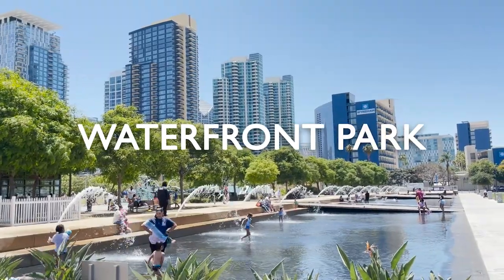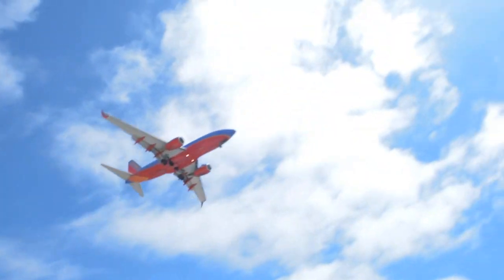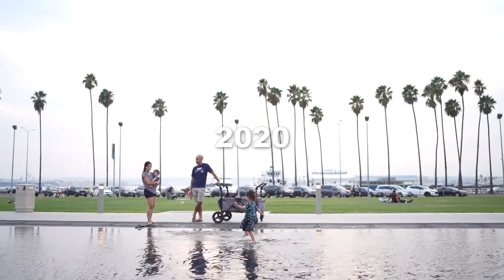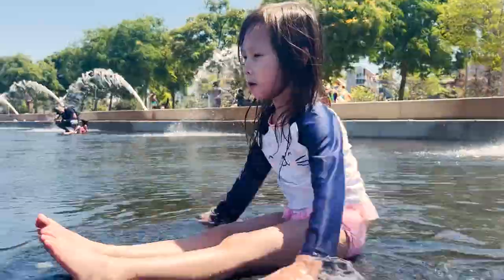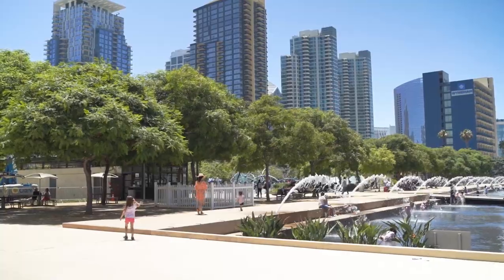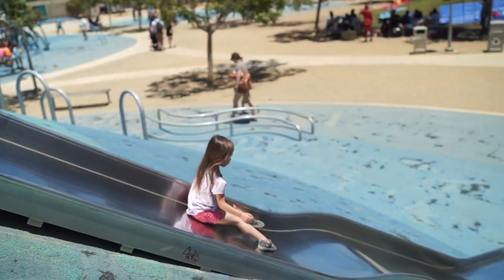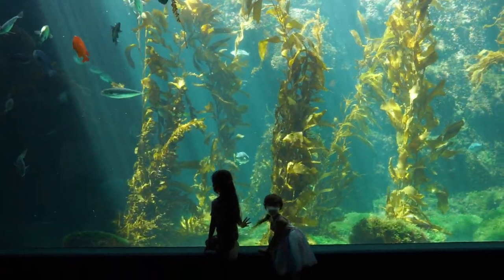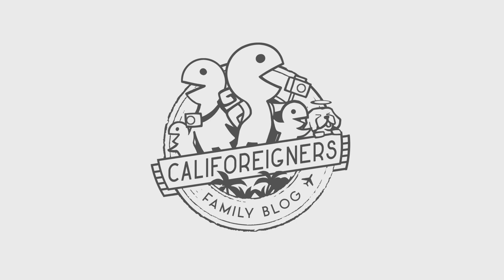Waterfront Park At San Diego Bay With Kids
📍 WATERFRONT PARK
⏰ Park hours: 6am-10pm daily. North and South Fountain Jet Hour: Mon 11am-9pm, Tues-Sun 9am-9pm (Weather conditions may affect fountain operations)
💵 Price: Free
🅿️ Parking: Meter parking off North Harbor Drive.
⏱ Time spent: 2 hours
🚽🧼 Restrooms: Yes, flushable toilets. Portable hand wash from @suds2go .
👶🏻 Stroller friendly: Yes.
☀️👚🧥 Clothing: Check the weather before you go. The weather can be changeable; layered clothing is recommended.
👟 Recommend closed toe shoes for the playground area. Girls’ shoes from @tenlittlekids
🎒 What we packed: swimwear, @larocheposayusa sunblock, @okeeffescompany lip sunscreen, @suds2go cap, water, hat, and sunglasses.
🥪 Food: Family Deli located at the park.
🎉 Birthday party rentals: Yes, picnic areas.
📝 What we observed: There isn’t much shade in the playground area so we don’t recommended going during the hottest part of the day but it was nice to cool off at the water play area • Security guards monitoring the park.
⛺️🚐 Where we stayed: Sweetwater Summit Regional Park Campground
🥪 Where we ate: @hfslibertystation spicy salmon and @obcafebella bella bowl
☑️ Other places to visit in the area: @thenewchildrensmuseum and @birchaquarium

See you next Tuesday with another video around California

Our Must-Have Items When We Adventure Out With Our Kids:

Lip Sunscreen ~
Face Sunscreen ~
Sunscreen ~ (mineral)